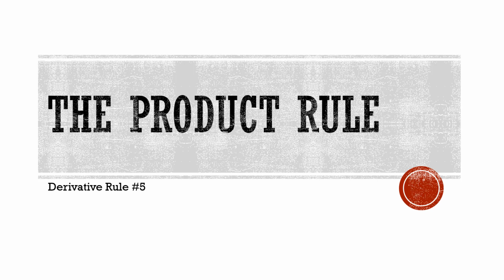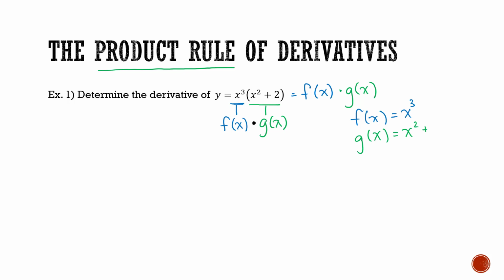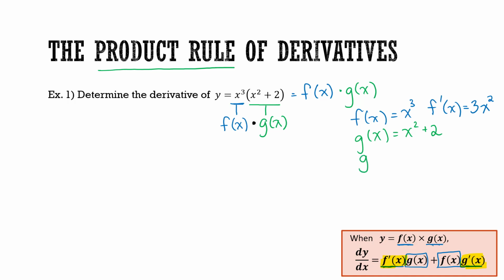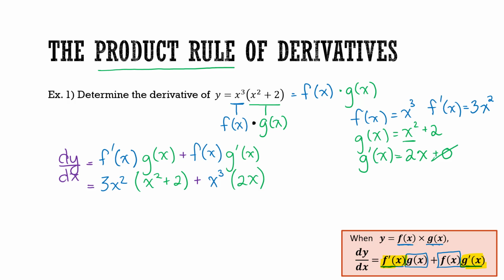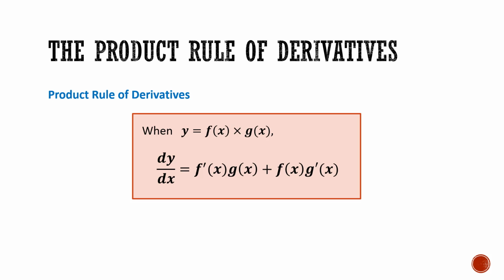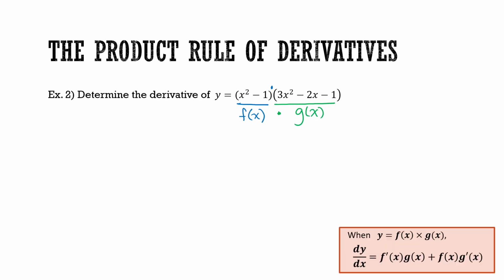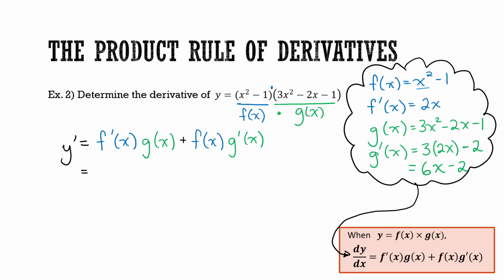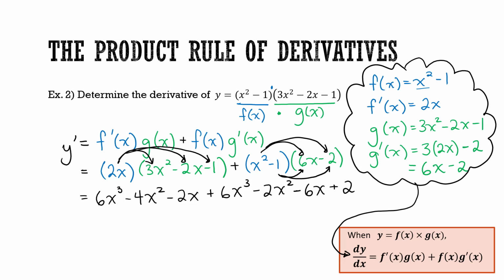2.01 Product Rule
This video whos how to use the product rule to calculate derivatives when a function is in the form of y = f(x)*g(x)